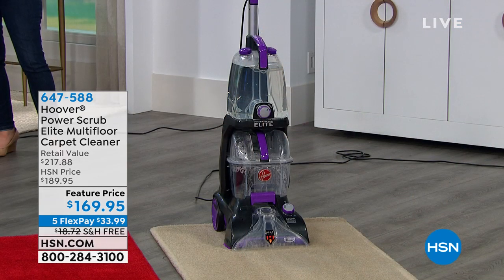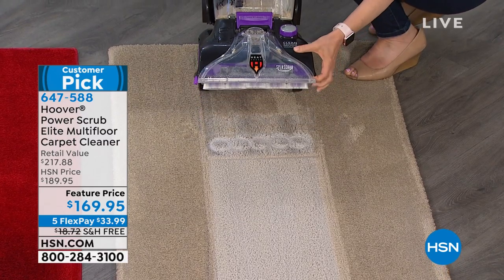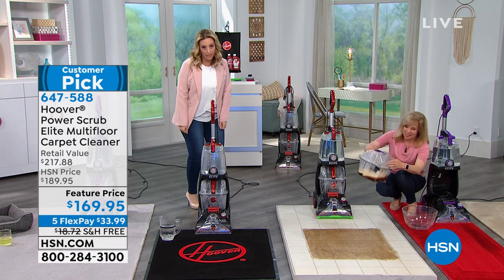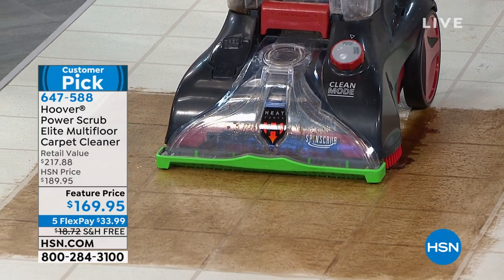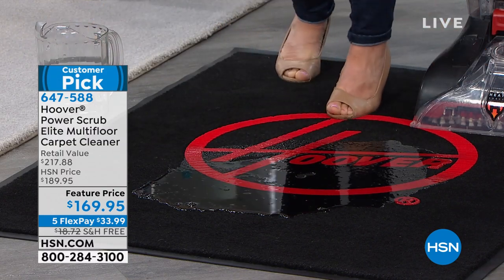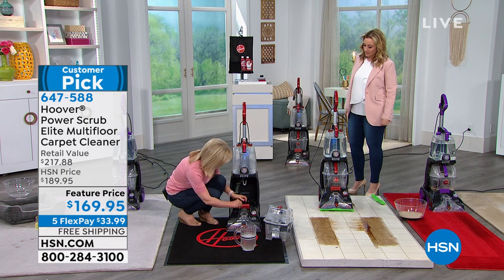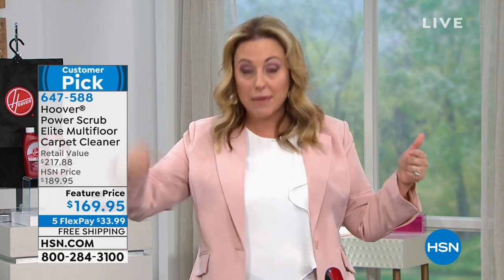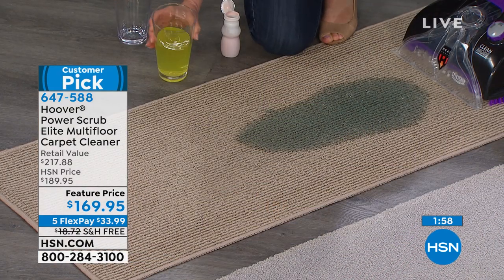Hoover Power Scrub Elite Multifloor Carpet Cleaner with ...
Hoover Power Scrub Elite Multifloor Carpet Cleaner with Accessories
Take the work out of carpet cleaning. With its wash/rinse mode and SpinScrub brush system, Hoovers Power Scrub Elite easily tackles embedded dirt in carpeted and fabric surfaces  so you get it done fast and get on with your day.

    Power Scrub Elite carpet cleaner
    8' Hose
    Squeegee attachment
     2in1 tool
     Crevice tool
    Quickstart guide
    Owner's manual

Bundled Goodies

    12 fl. oz. Expert Clean solution
    12 fl. oz. Multifloor Plus solution